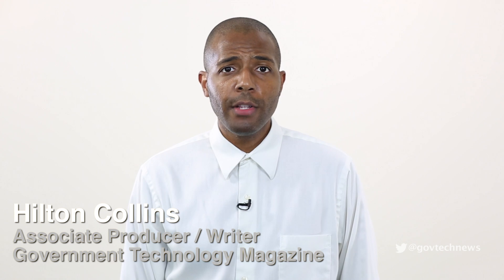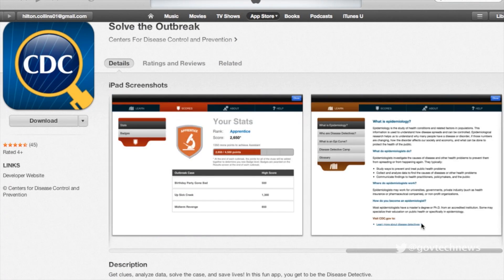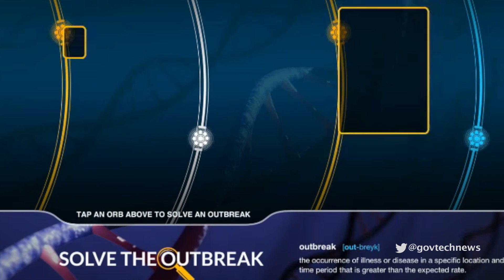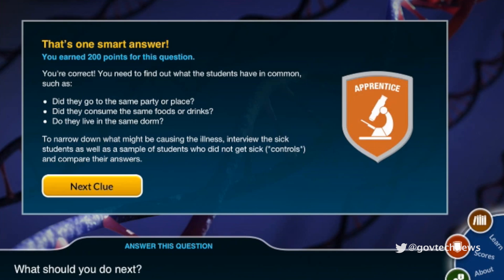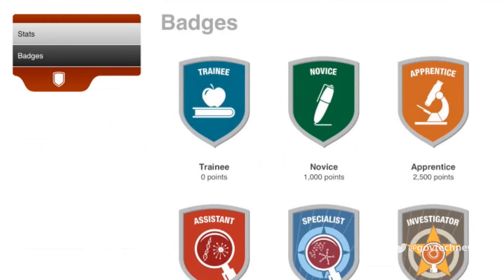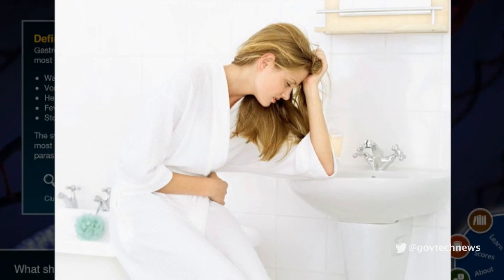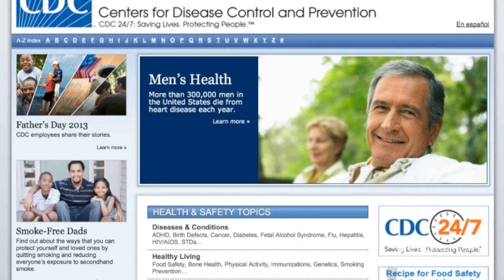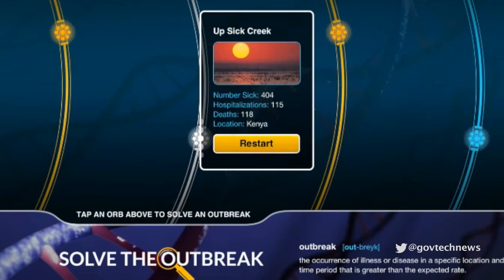App Review: CDC's Solve the Outbreak Teaches Citizens About Public Health Emergencies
The Centers for Disease Control and Prevention's free iPad app, Solve the Outbreak, is a game that turns taxpayers into digital epidemiologists who solve cases involving mysterious illnesses. Public health leaders can show it to their citizens so everyday Americans can get insight into how the government handles outbreaks

Government Technology is the award-winning national magazine covering information technology's role in state and local governments.